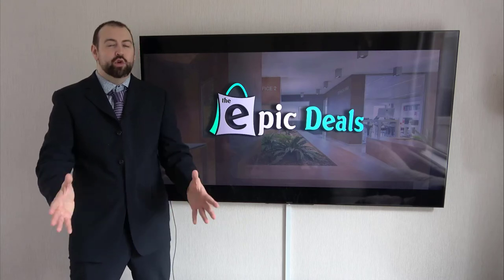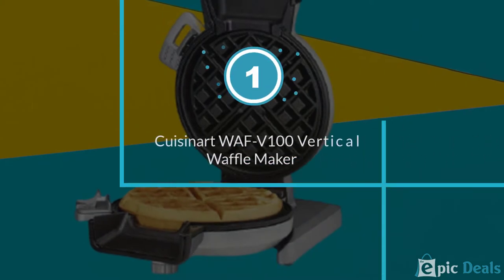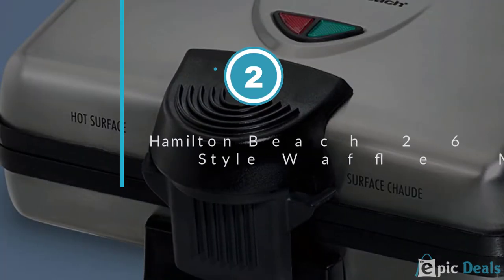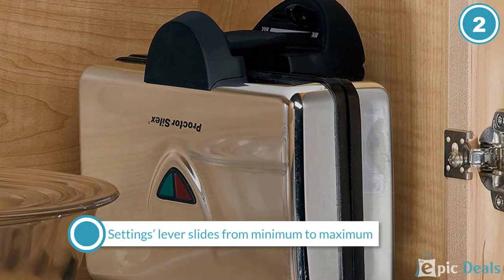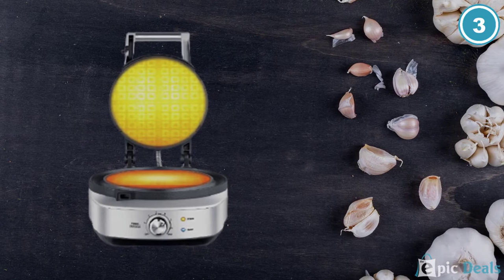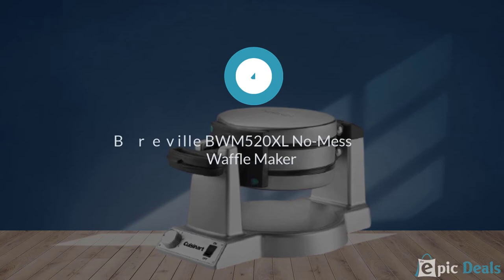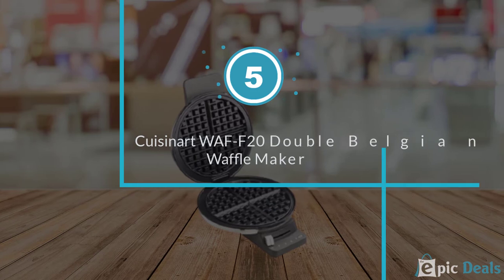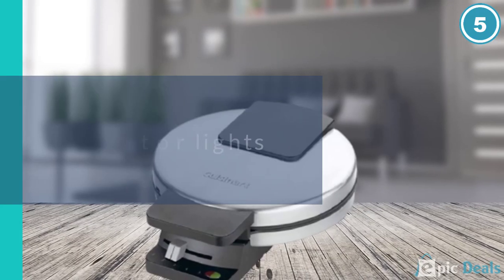Top 5 Best Waffle Iron Review in 2023 | Best Waffle Irons for Small Business & Home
Best Waffle Iron mentioned in this video-
0:37 1. Cuisinart WAF-V100 Vertical Waffle Maker
1:28 2. Hamilton Beach 26009 Belgian Style Waffle Maker
2:14 3. Breville BWM640XL Smart Waffle Pro 4 Slice
3:02 4. Breville BWM520XL No-Mess Waffle Maker
3:48 5. Cuisinart WAF-F20 Double Belgian Waffle Maker

What is the Best Waffle Iron?
Maybe you are searching for a top Waffle Iron. I know it's a very frustrating part to find the best one. To help you in this part, We analyze as many products as we can, read countless reviews, and pick the epic deals for you.